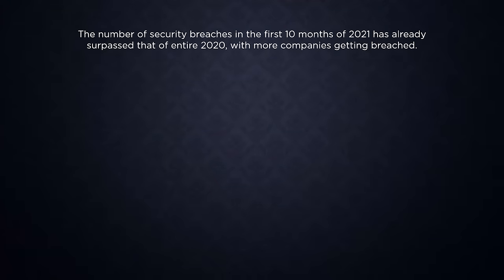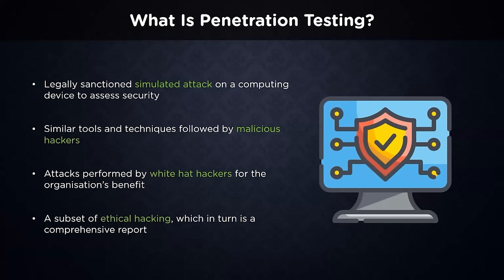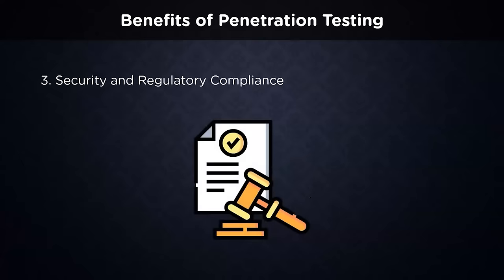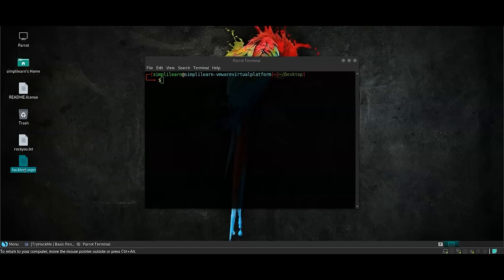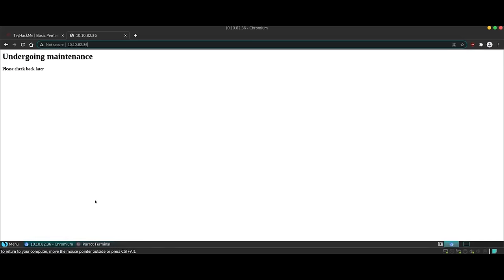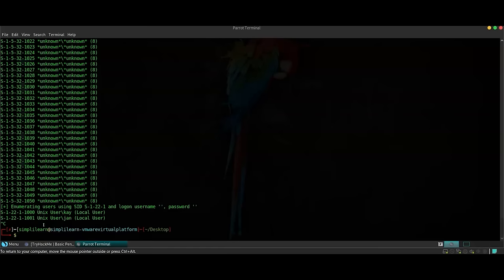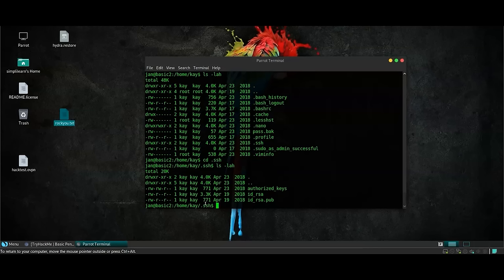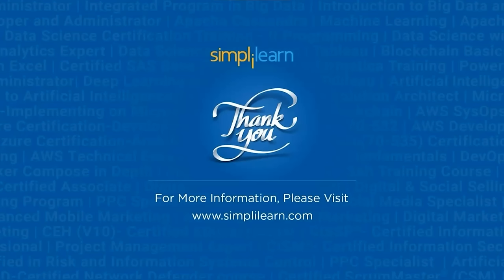Penetration Testing | Penetration Testing For Beginners | Penetration Testing Tools | Simplilearn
This Simplilearn video on Penetration Testing will acquaint you with what penetration testing is all about and how you can perform it. This tutorial video on Penetration Testing For Beginners will take you through Penetration Testing Tools and how you can use them. So, let's get started!

About Simplilearn Ethical Hacking Course:
This Certified Ethical Hacker-Version 10 (earlier CEHv9) course will train you on the advanced step-by-step methodologies that hackers actually use, such as writing virus codes and reverse engineering, so you can better protect corporate infrastructure from data breaches.

Why is the CEH certification so desirable?
The EC-Council Certified Ethical Hacker course verifies your advanced security skill-sets to thrive in the worldwide information security domain. Many IT departments have made CEH certification a compulsory qualification for security-related posts, making it a go-to certification for security professionals. CEH-certified professionals typically earn 44 percent higher salaries than their non-certified peers.

Simplilearn’s CEH v10 Certified Ethical Hacker training (earlier CEH v9) and certification course provide hands-on classroom training to help you master the same techniques that hackers use to penetrate network systems and leverage them ethically to protect your own infrastructure.

This extensive ethical hacking course focuses on 20 of the most popular security domains to provide a practical approach to essential security systems. You will learn to assess computer system security by using penetration testing techniques; scan, test and hack secure systems and applications, and gain hands-on experience with sniffing, phishing and exploitation tactics. This ethical hacking course will prepare you for the EC-Council Certified Ethical Hacker exam 312-50.

In the latest CEH v10 EC-Council has introduced the following changes:
- CEH practical exam
- Increased focus on Cloud attack vectors, AI, and Machine Learning
- Upgraded Vulnerability Assessment material
- A module on the Internet of Things(IoT) Security

Who should take the Ethical Hacking Course?
The Certified Ethical Hacker CEH training course is best suited for:
- Network security officers and practitioners
- Site administrators
- IS/IT specialist, analyst, or manager
- IS/IT auditor or consultant
- IT operations manager
- IT security specialist, analyst, manager, architect, or administrator
- IT security officer, auditor, or engineer
- Network specialist, analyst, manager, architect, consultant, or administrator
- Technical support engineer
- Senior systems engineer